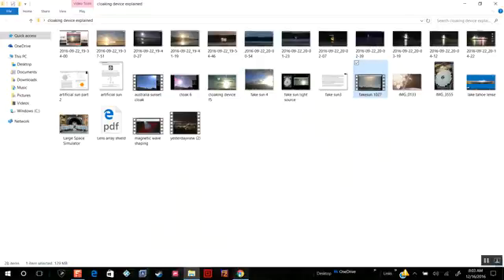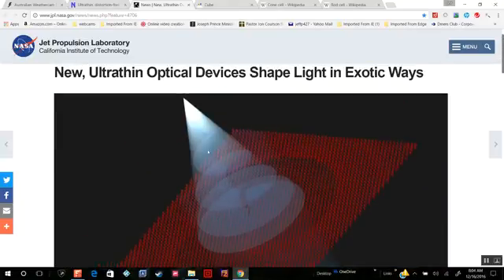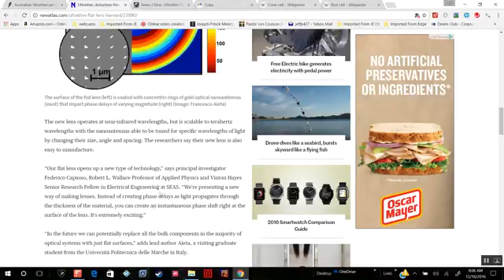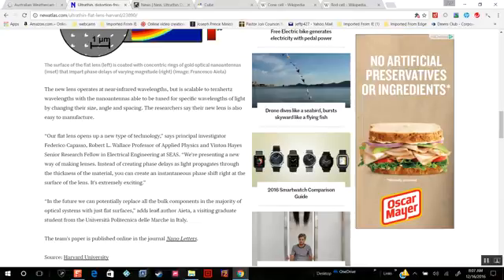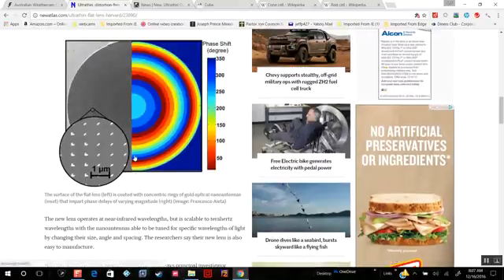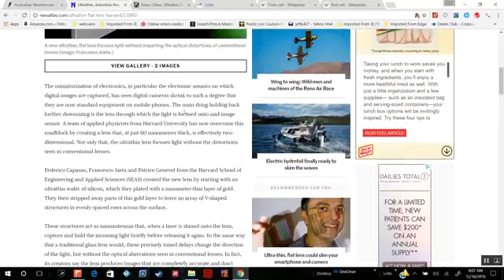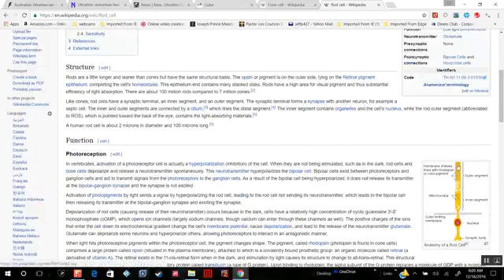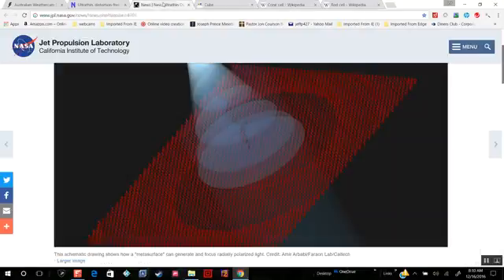NIBIRU SU CAMUFLAJE CONTINUA FALLANDO MUY PRONTO SE HARA VISIBLE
NIBIRU SU CAMUFLAJE CONTINUA FALLANDO MUY PRONTO SE HARA VISIBLE EN LOS CIELOS DE TODA LA TIERRA